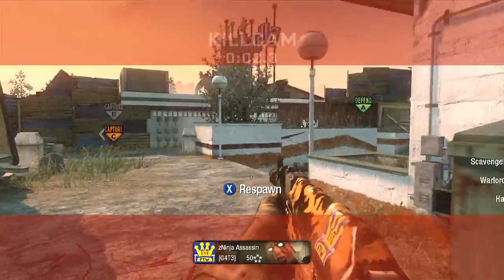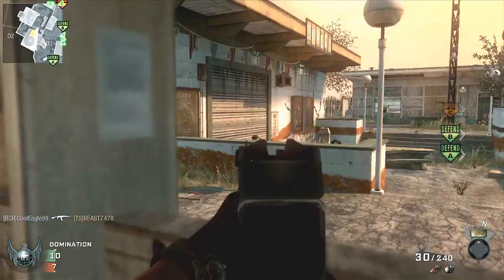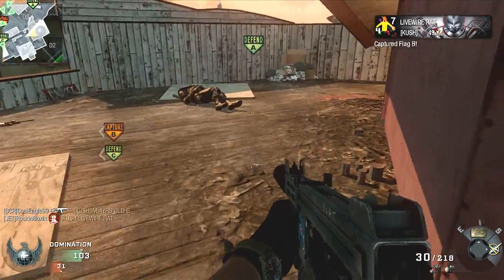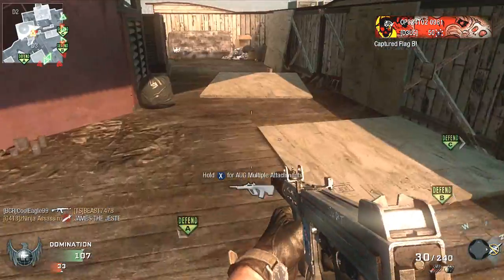BLACK OPS ANNIHILATION DRIVE-IN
PLEASE LIKE AND FAVORITE THIS VIDEO. I rarely ask but it would mean a lot.

This is my first full game on the new map pack map annihilation.